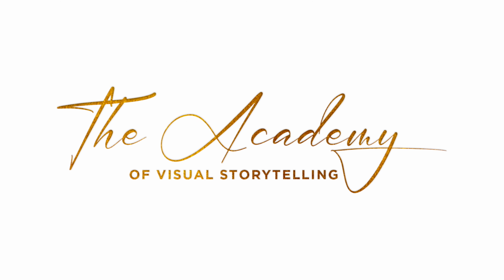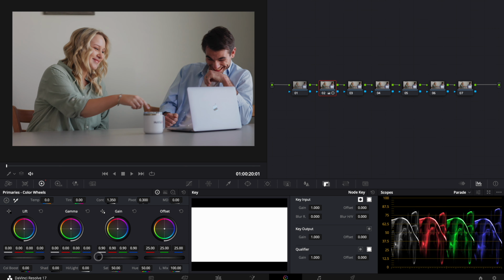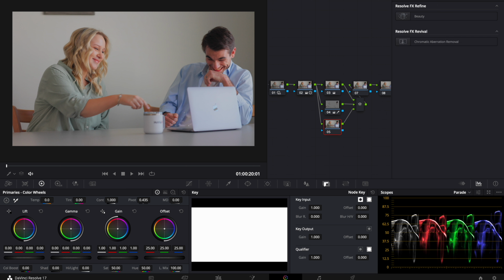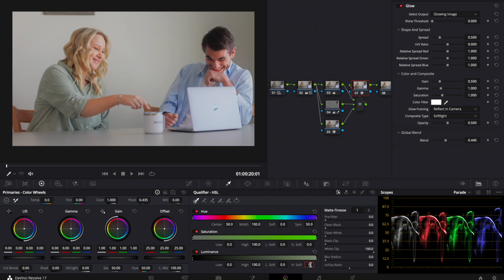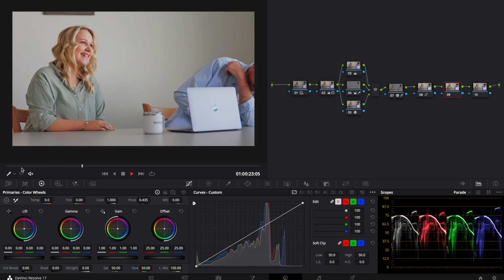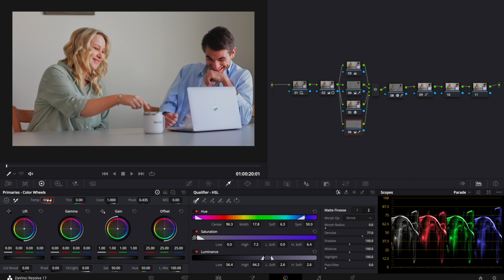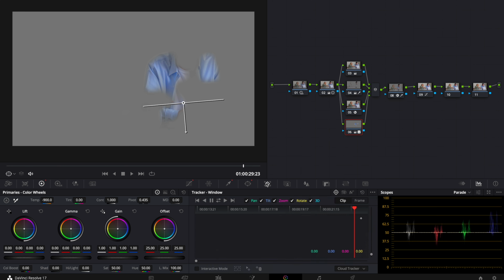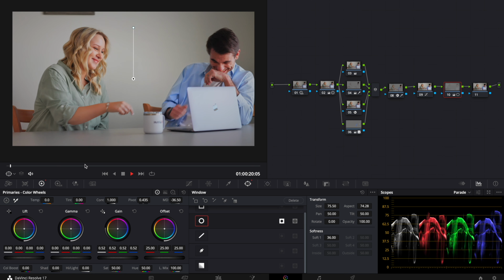Canon R6 : Pro Color Grading Tutorial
Canon EOS R6 // Pro Color Grading Tutorial

In this video, I color grade the Canon EOS R6. I used the Canon Log 3 gamma in the camera.
The Canon r6 is 10 bit so you can push the colors a tiny bit more than the EOS-R.
If you want to learn more advanced techniques check out my Davinci Resolve masterclass linked below.